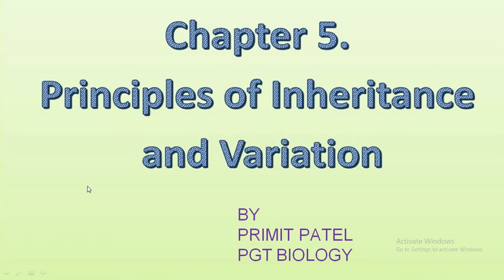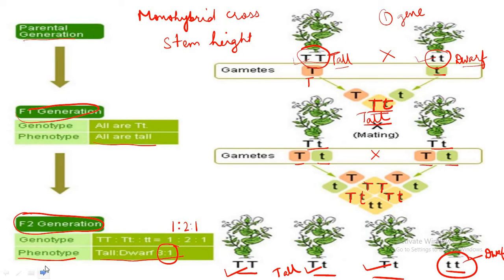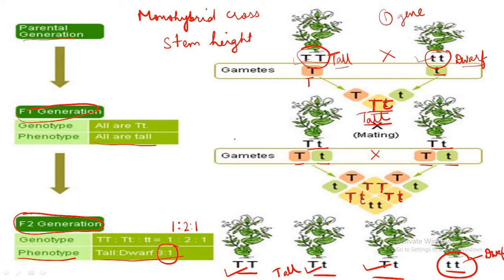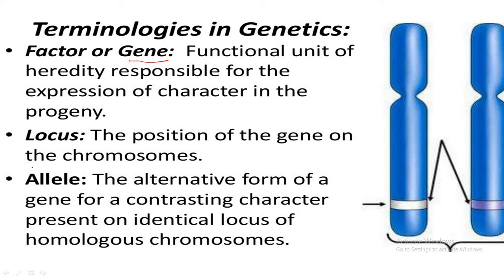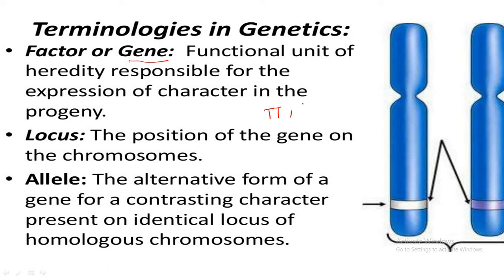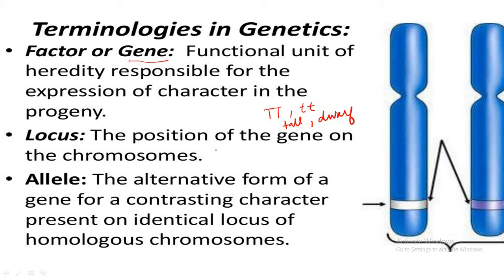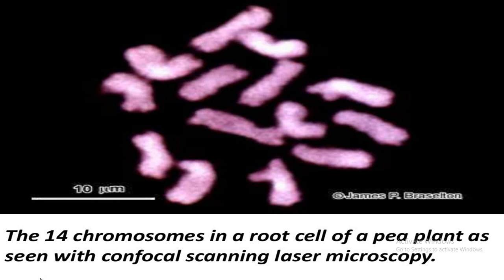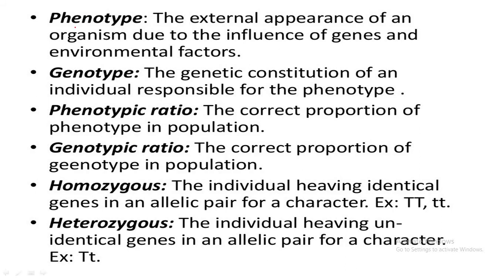PRINCIPLES OF INHERTANCE PART 2